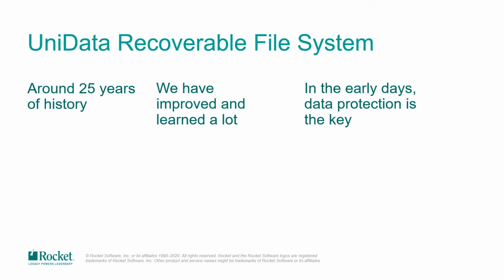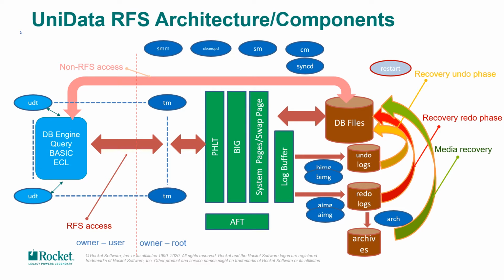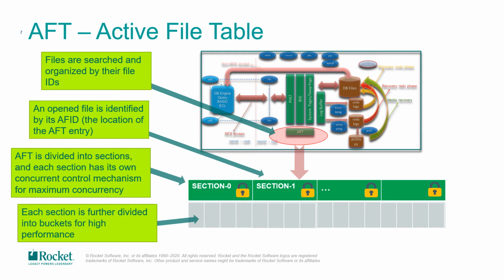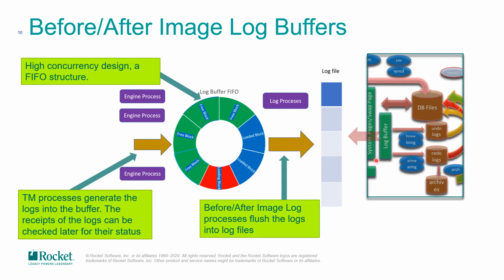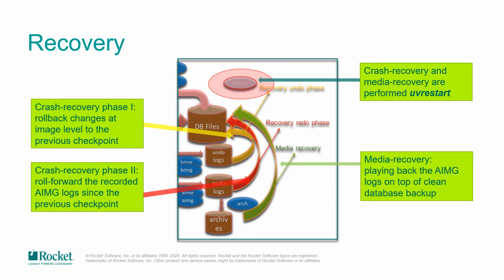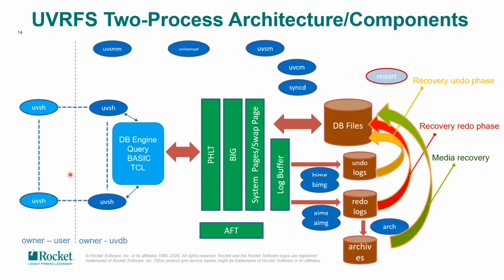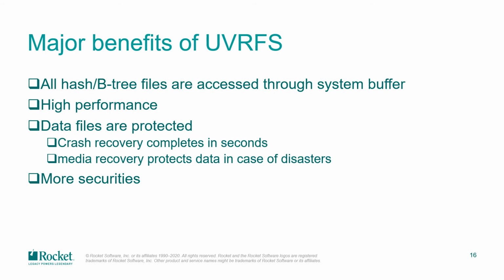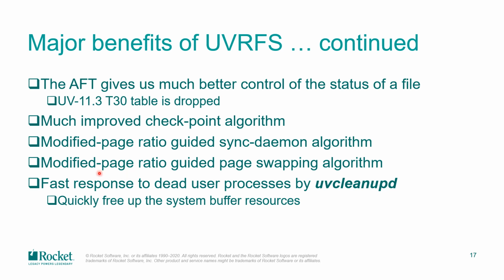Introduction to the Rocket UniVerse Recoverable File System (RFS)